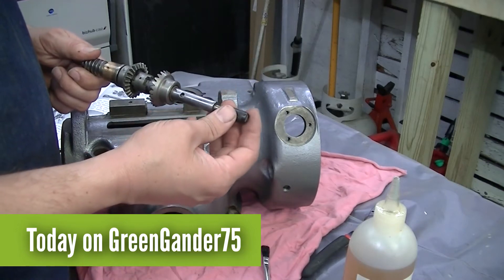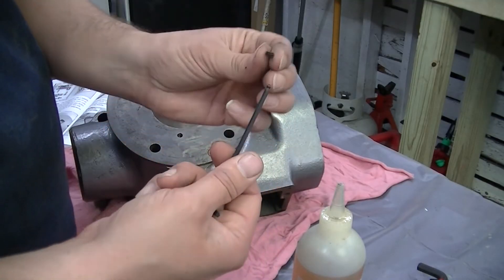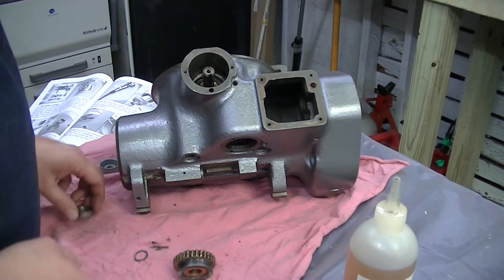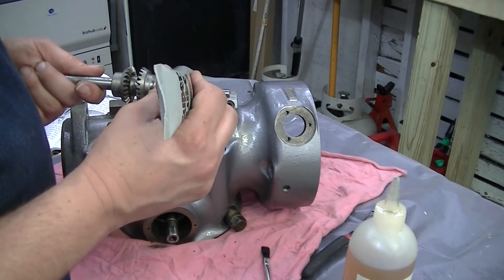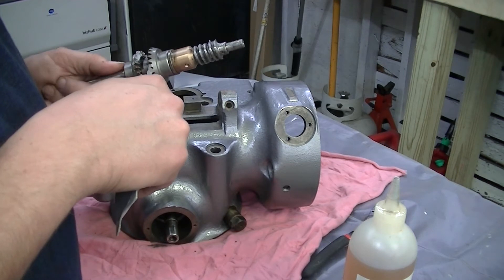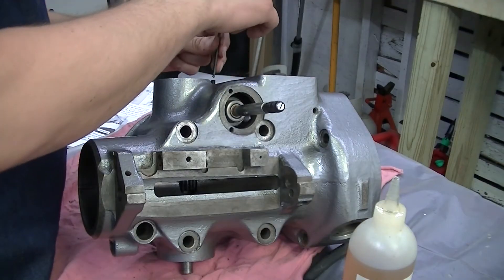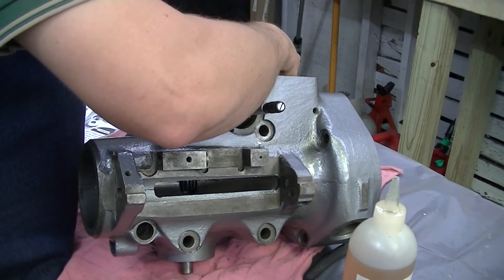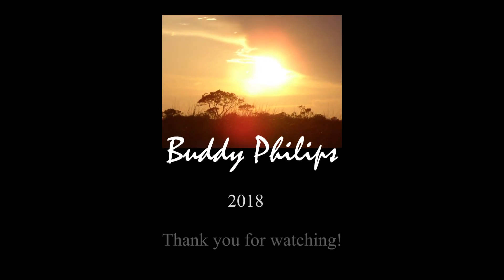Bridgeport Mill | Quill Service and Repair | Part 1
GreenGander75 with Buddy Philips

The Bridgeport Mill head has been taken apart for service.  The quill housing has been cleaned, stripped, and painted.  The gears and all internal parts have been cleaned of old grease and rust.  Today we will begin the process of putting it all back together.

From time to time you will see me reference a book titled:

"A Guide to Renovating the Bridgeport Series 1 "J" head Milling Machine", by ILION Industrial Services LLC.  2nd edition (February 14, 2013)

Intro Music:  "Hold And Catch", by AG Music.  Used by permission in accordance with the Melody Loops End User License Agreement.